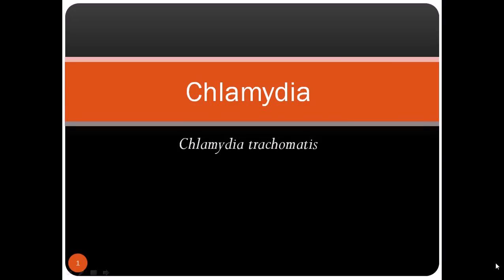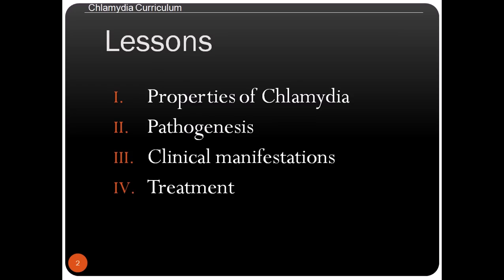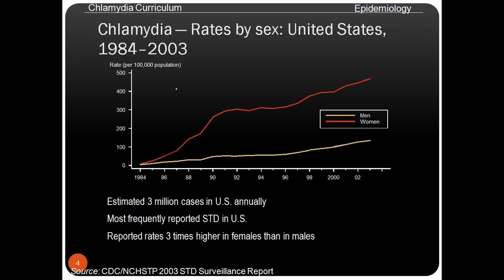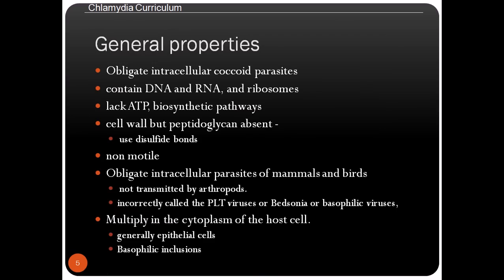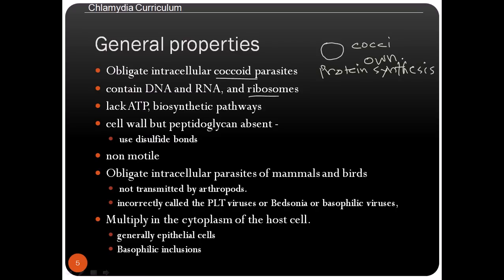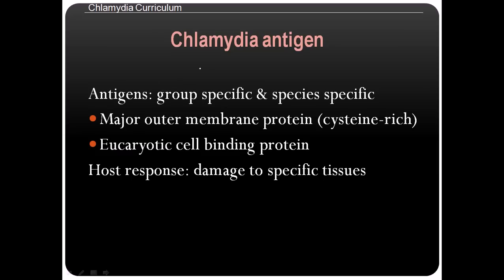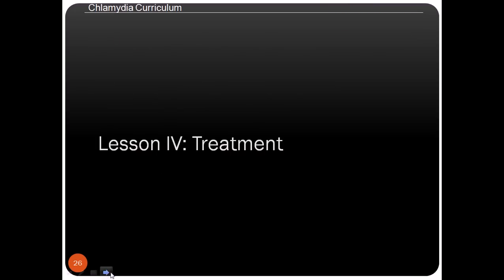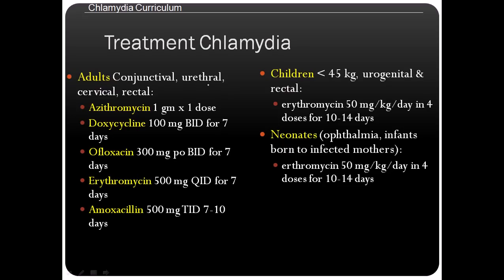Chlamydia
This video explains the life cycle of chlamydia, diseases caused by chlamydia  symptoms of the disease and the treatment of chlamydia infection.